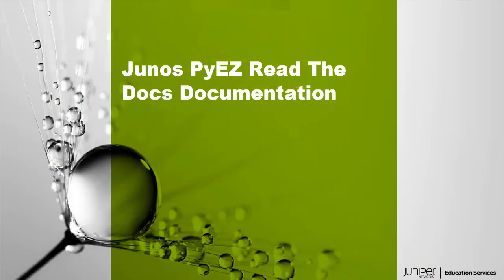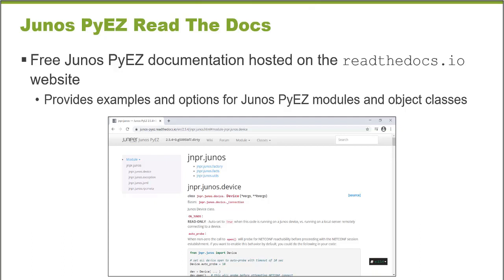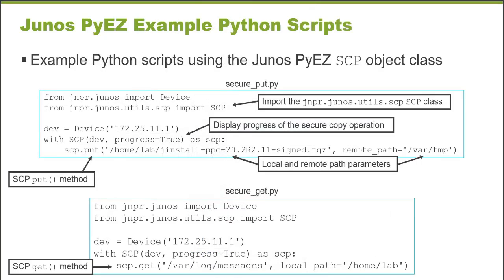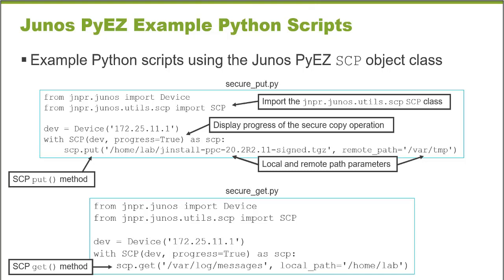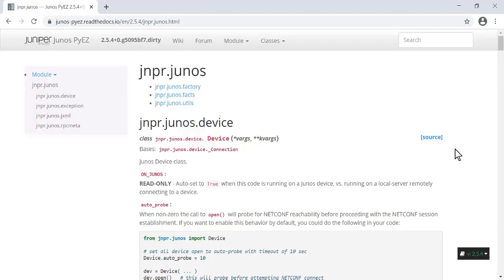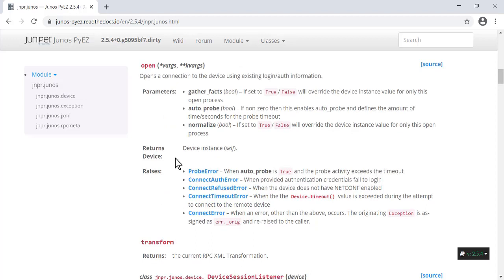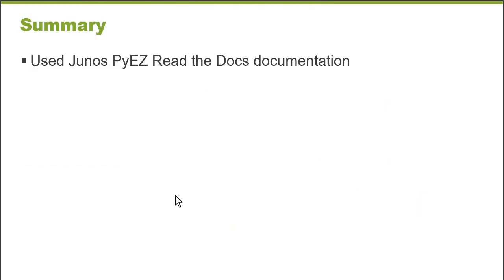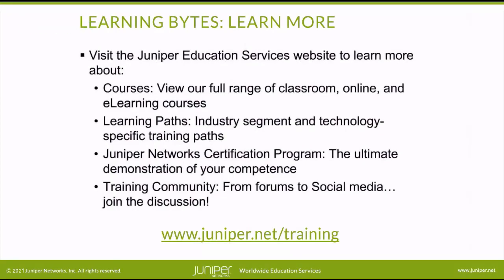Junos PyEZ Read the Docs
This video demonstrates using the Junos PyEZ read the docs documentation.
• Presenter: Gordon Mosley, Course Developer
• Relevant to Junos OS Releases: All
• Relevant to Juniper Platforms: All

• On-Demand Training: Take a hands-on course…now!